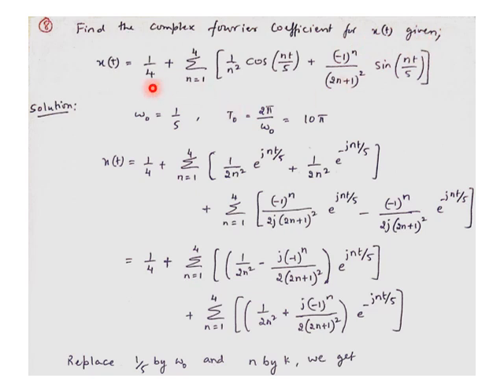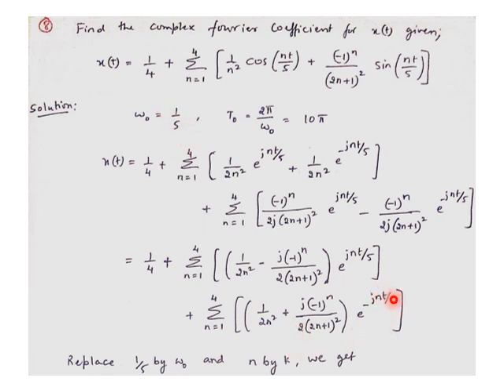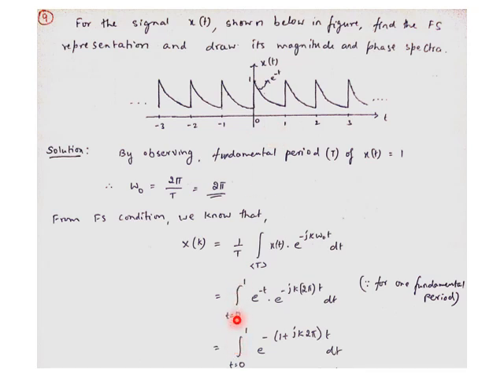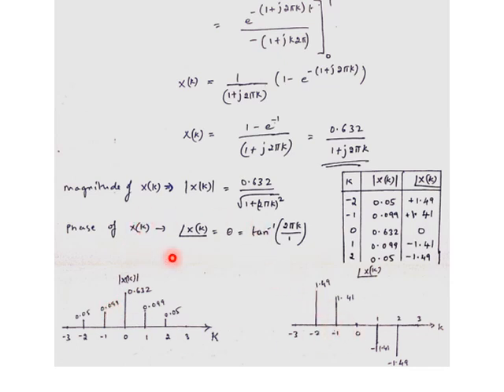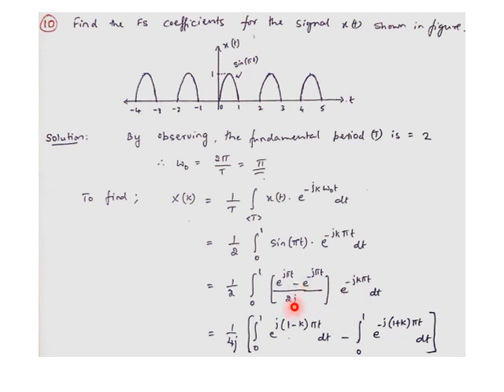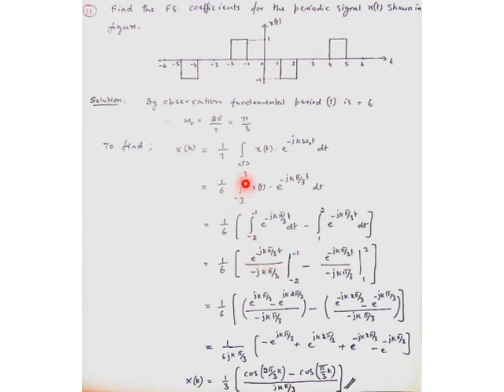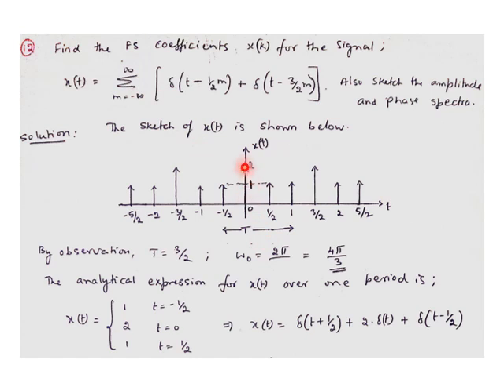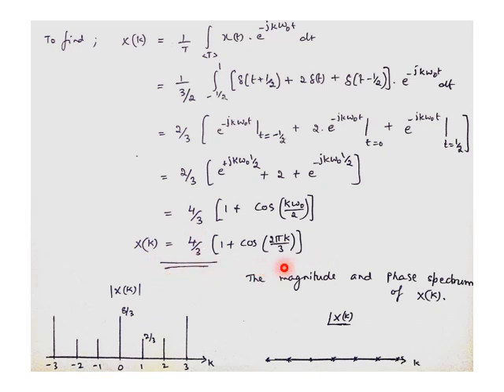4Sem-S&S-Module3-FS-Class6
Problems on Fourier series by Naveen C